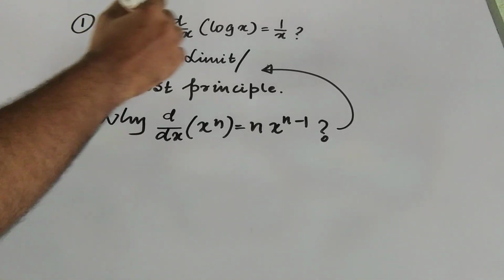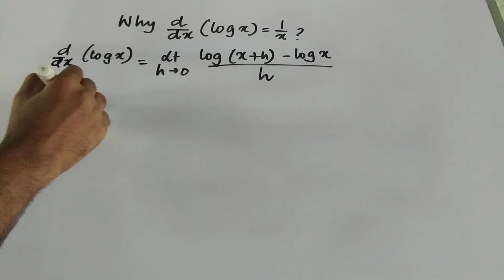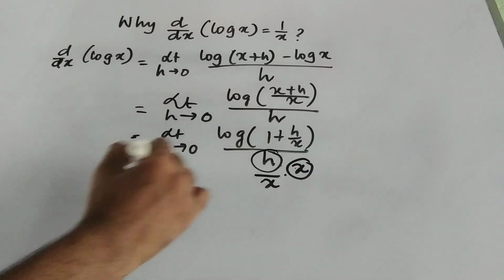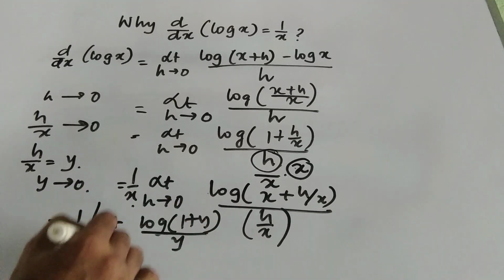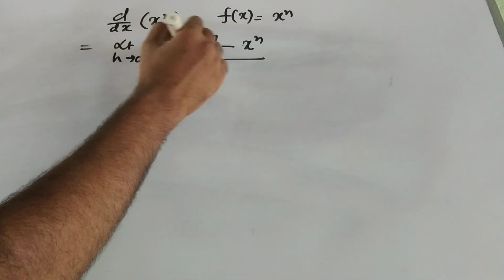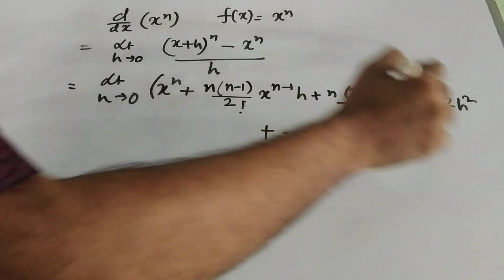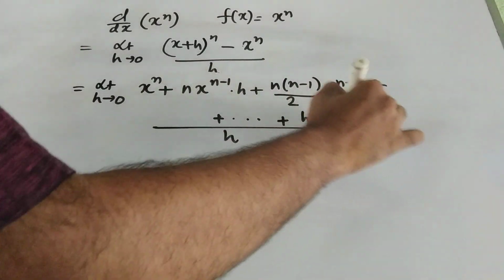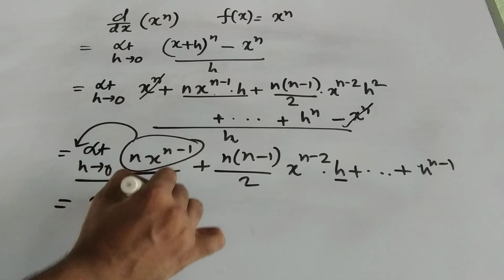Calculus: How to derive Derivative by first principle of limits for log and exponential functions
This video explains how to differentiate functions using first principle of limit  for log and exponentials

class limits
limits and derivatives
limits calculus 1
limits class 11
limits jee
calculus
calculus limits
calculus bsc 1st year chapter 1
calculus of variations
calculus bsc 1st year
calculus class 12 maths in one shot
calculus introduction
calculus of complex functions
differential calculus class 11
differential calculus class 12
differential calculus class 2 engineering mathematics
differential calculus and integral calculus
limit
calculus
olympiad
factoring
find the limit
 limit value
does not exist
 find
fraction
 limit as
approaches
 undefined
finite value
constant
common denominator
substitution
plug in
algebraic method
 expand
 indeterminate
quadratic
conjugat
rationalize
trig
numerator
absolute value
 strategies
technique
piecewise
terms cancel
algebra
point
polynomial
no limit
one sided limit function
help how-to
how do you
example
problem
cases
math
mathematics
solve
tutor
how to
limits
lim
limit
limit as
limit at
calculus
one-sided limits
infinity
negative infinity
how-to
limit as x approaches
find the limit
discontinuity
hole
gap
removable discontinuity
jump discontinuity
patrickjmt
left-sided
right-sided
dne
does not exist
indeterminate
undefined
how do you
help
continuity
precalculus
math
limit definition
graphing limits
evaluating limits
limit calc
limits calculus

limits iit jee
 limits calculus
class 11 maths chapter 13
 limits chapter class 11
class 11 maths limits
limits class 11
limit derivative
limit derivative function
limit derivative definition
limit derivative rule
 limit derivative class 11
limit derivative formula
limits derivatives
limits derivatives and integrals
 limits derivatives class 11
limits and derivatives class 11 in hindi
 limits and derivatives class 11 cbse class video
learnohub class 11
Limit
Limits
L&#39;hopitals
L&#39;hopitals rule
lhopitals
lhopitals rule
Derivatives
Calculus
Derivative of lnx
limit as x approaches 0 from the right
one sided limits x^x
limit of (1+x)^x
limit of x^x^x
limit of x^x as x approaches 0 from the right
limit from above
limit of
limit of lnx
limit of e
find the limit of (1+1/x)^x
find the limit of x^x^x
laws of log
algebra
maths easy
maths hard
memes e
valuate the limit
approaches infinity
cosx
sinx
cscx
1/sinx
pi
csc(x)